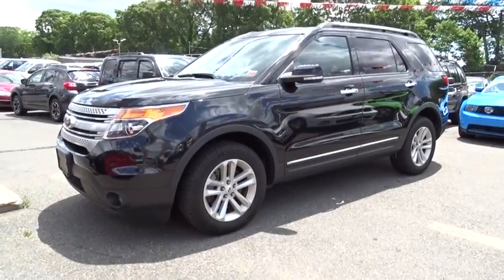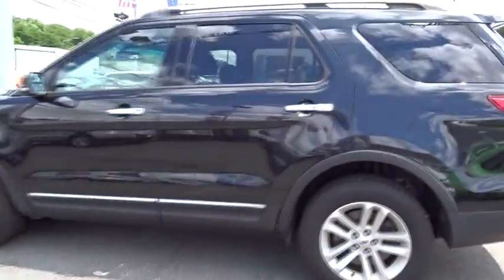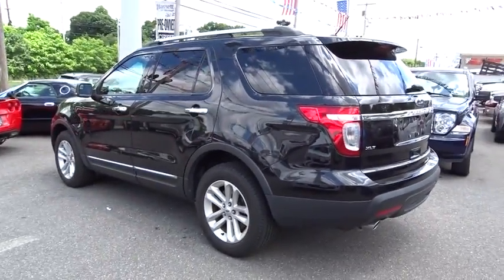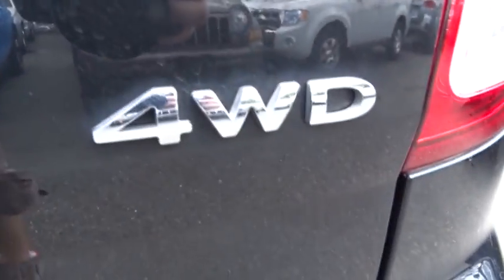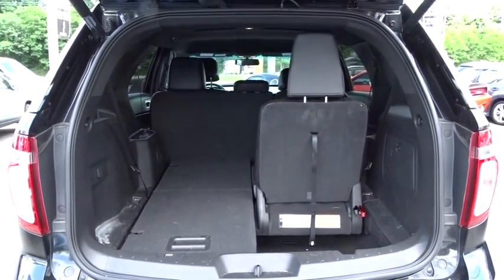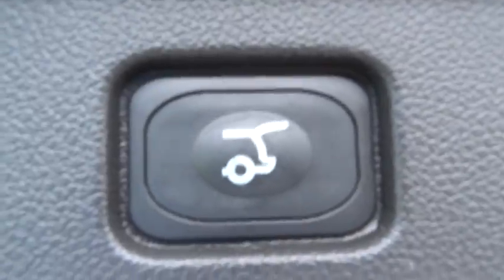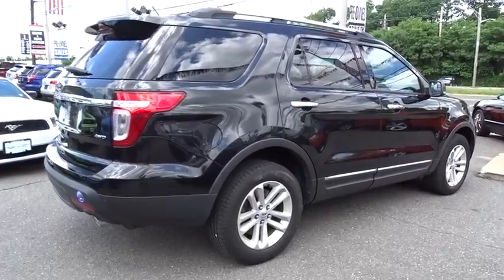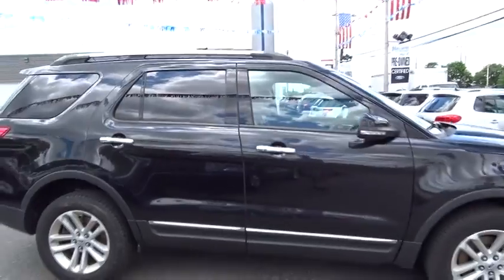2013 Ford Explorer Wantagh, Levittown, Babylon, Hempstead, Nassau County NY 16449U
2013 Ford Explorer
Servicing Wantagh, NY near Levittown, Babylon, Hempstead, Nassau County
2013 Ford Explorer  - Stock#: 16449U - VIN#: 1FM5K8D89DGC56421

Hassett Automotive
3530 SUNRISE HWY

Check out this 2013 Ford Explorer XLT. It has a Automatic transmission and a Gas V6 3.5L/213 engine. This Explorer features the following options: Body-color spoiler, 6-speed SelectShift automatic transmission w/OD, Roof mounted antenna, HD front/rear brake calipers, Black folding heated pwr mirrors -inc: integrated blind spot mirrors, LED turn signals, approach lights, Seat belts -inc: pretensioners, energy management system, adjustable height in 1st row, Black wheel lip molding, LATCH system on rear outboard seat locations, 60/40 split-folding 2nd row bench seat -inc: fore/aft 40 section adjustable seat, Independent front/rear suspension. Stop by and visit us at Hassett Ford Lincoln, 3530 Sunrise Hwy., Wantagh, NY 11793.